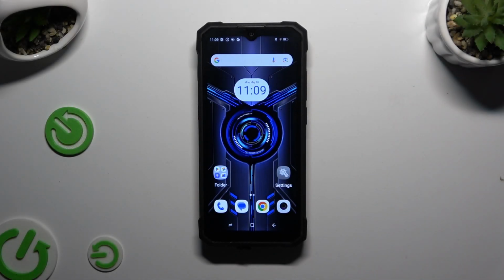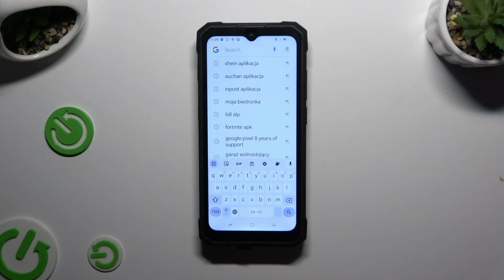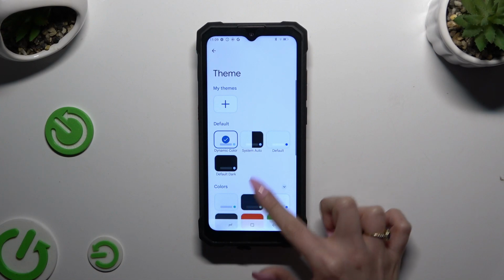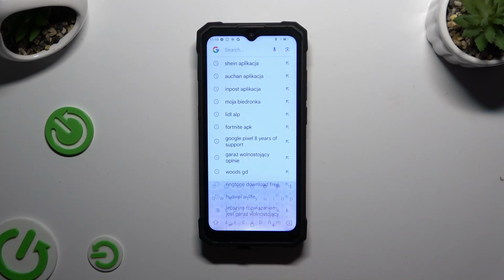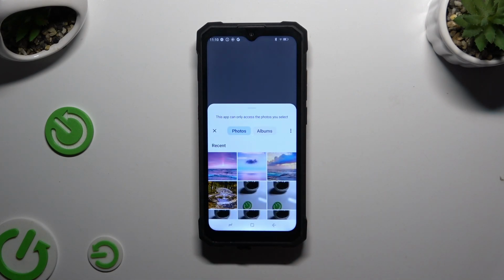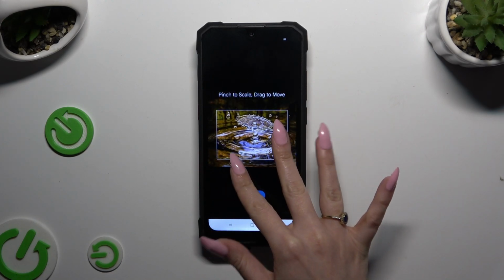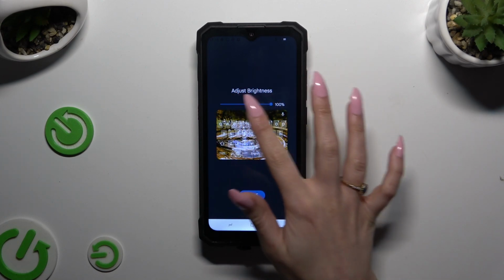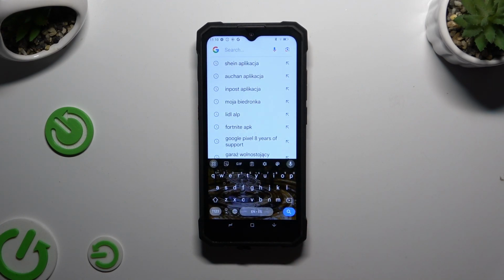How to Change the Gboard Keyboard Theme on HOTWAV W11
Elevate your typing experience on the HOTWAV W11 by customizing the keyboard theme! In this tutorial, we'll show you how to personalize your keyboard with a variety of themes, colors, and designs. Whether you're into bold hues or subtle tones, we've got options for every style. Watch now to discover how easy it is to customize your keyboard theme on the HOTWAV W11 and type in style!

How to customize the keyboard style on HOTWAV W11? How to upload a custom picture as Gboard keyboard background on HOTWAV W11? How to personalize the keyboard look on HOTWAV W11?